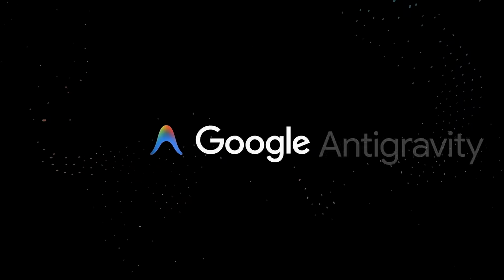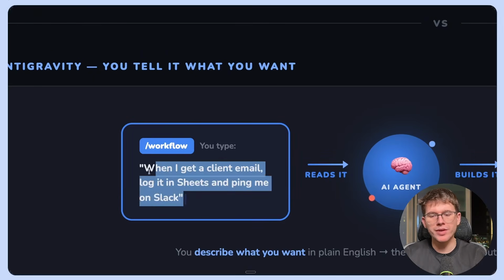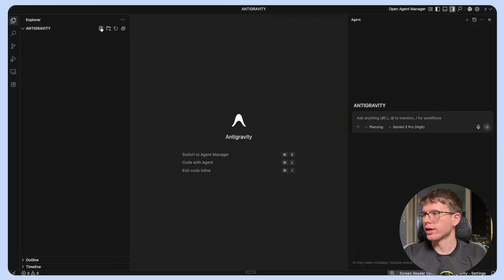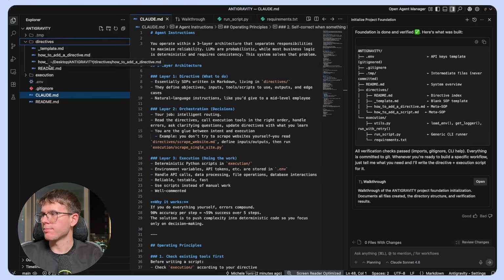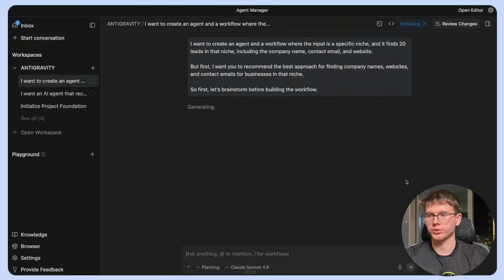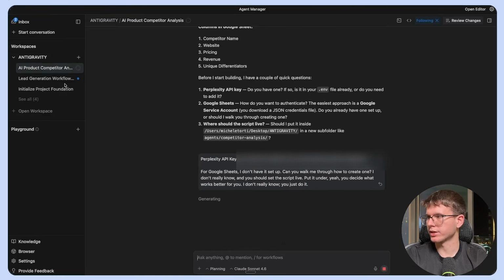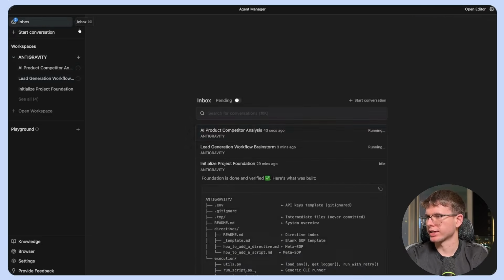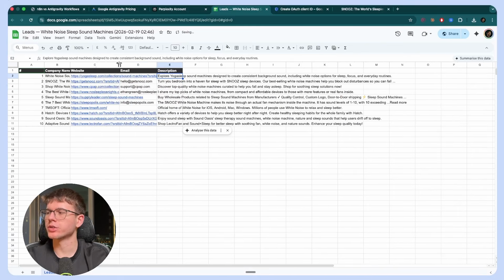The NEW Way to Build AI Automations in 2026 (Antigravity)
Get my 1-1 support to Start and Scale your AI Agency

In this video, I reveal how to move beyond manual drag-and-drop automations and master Agentic Workflows to build high-speed AI systems. Learn how to use Google Antigravity and the SBTD framework to create autonomous agents that research, scrape, and organize data 10x faster than traditional methods.

We'll cover:
- The Evolution of Automation: Why traditional tools like n8n are being replaced by agentic, language-driven workflows.
- The SBTD Framework: A proven structure (Structure, Build, Test, Deploy) for building reliable AI systems.
- Google Antigravity Deep Dive: How to set up this next-gen IDE and initialize your first AI project.
- Live Build - Competitor Analysis Agent: Using Perplexity API and Google Sheets to automate market research.
- Live Build - Google Maps Scraper: Integrating Apify to extract high-quality B2B leads autonomously.

Timestamps
00:00 - The New Era of Agentic Workflows vs. Old Automation
01:00 - How Traditional Automation Tools Work (The Manual Way)
03:32 - Introducing Google Antigravity: You Tell It What You Want
05:19 - Setting Up Your Next-Gen IDE & Workspace
07:27 - The SBTD Framework for Building AI Systems
08:03 - Layered Architecture: Directives, Orchestration, and Execution
10:42 - Real-World Example: Building a Competitor Analysis Agent
12:38 - Multi-Agent Management: Running Simultaneous AI Workflows
15:55 - Integrating Perplexity & Apify APIs for High-Level Data
18:15 - Connecting Google Sheets for Automated Output
21:00 - The Final Result: Live Demo of Scraped Leads